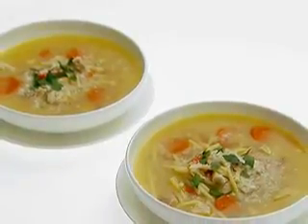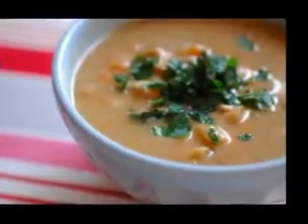Using Roux In Soups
Roux, which is pronounced "roo" with the x being silent, is a French word for describing a thickener used to make soups and sauces velvety smooth and rich. Roux has been used in French cuisine for more than three centuries and this flour based paste can be made from several types of oils and fats such as vegetable oil.
Olive oil, clarified butter, and animal fats like bacon grease or lard are also used for making roux, which can be cooked in a few different ways for the purpose of achieving different flavors. There are actually four varieties of roux used in soups and sauces that are distinguishable by their color; white, blond or tan, brown, and dark brown.
As a general rule, the darker the roux the more prominent the flavor, however, the opposite is true when it comes to using roux as a thickening agent rather than merely for its taste as white roux packs the most thickening power. White roux is cooked for the least amount of time and it is primarily used to make white sauces and thick chowders.
Use golden blond or tan roux, which is the most common kind used, for thickening sauces, soups, and stews as well as for adding a slight nutty flavor to the dish. Blond roux is great for tomato based soups, chili, and some types of gravy.
The third type of roux, brown roux is cooked a bit longer, for about 30 to 35 minutes, and it does not have the same amount of thickening power as the first two types. This variety would be ideal for creamy vegetable chowders or shrimp stews.
The darkest of all types of roux are cooked for about 45 minutes and are the color of milk chocolate. The purpose of dark brown roux is mostly for adding flavor with a bit of thickening agent. Thin but rich tasting gravies for beef dishes are made from this variety of roux.
Naturally, you will not need to use a roux every time you want to enjoy a thicker soup as you can always use milk and a variety of cheeses to create an equally filling dish.
Spicy Avocado Soup Recipe
• 4 fresh jalapeno peppers, seeds, and stems removed, minced
• 3 ripe avocados, peeled and pitted
• Salt and black pepper to taste
• 10 cups chicken broth
• 1 cup walnuts, finely chopped
• 3 tablespoons fresh cilantro, minced
After removing the stems and seeds from the jalapenos, mince them finely. For a lot of added heat, do not remove the seeds before mincing.
After peeling and removing the pits from the avocados, smash them until just smooth leaving a few chunks in place.
Combine the minced jalapenos and the smashed avocados together along with the salt and pepper to taste.
In a large pot, bring the chicken broth to a boil. Allow to simmer over low heat for 10 minutes after boiling.
While the broth is heating, spoon the jalapenos and avocados into 6 soup bowls. Pour the hot soup onto each mound of the spicy mixture.
Garnish each bowl with equal portions of finely chopped walnuts and minced cilantro and serve while the soup is hot.